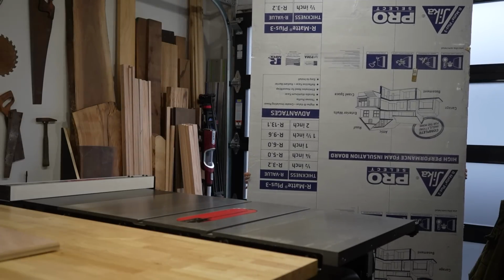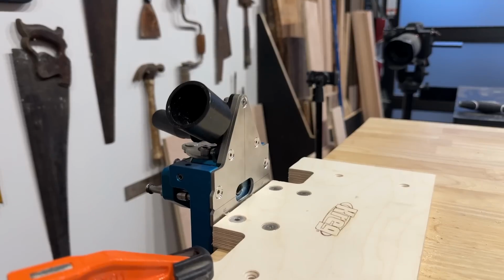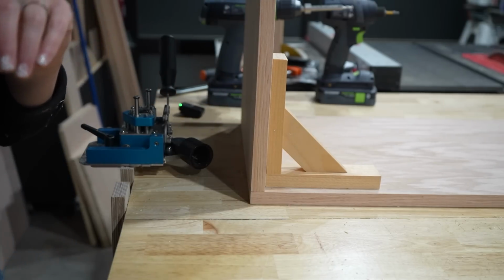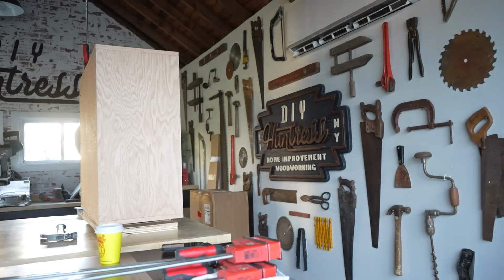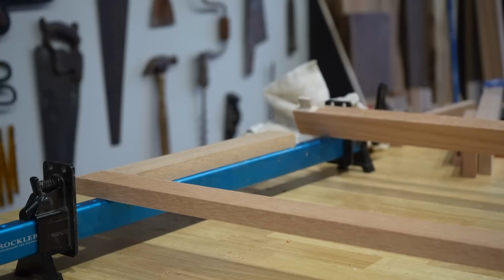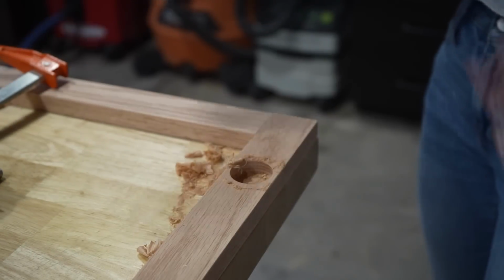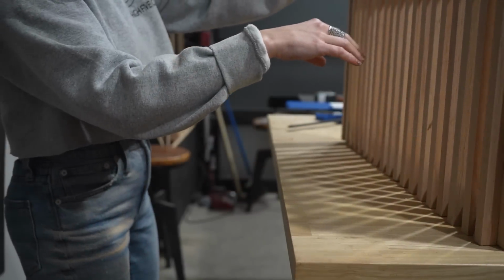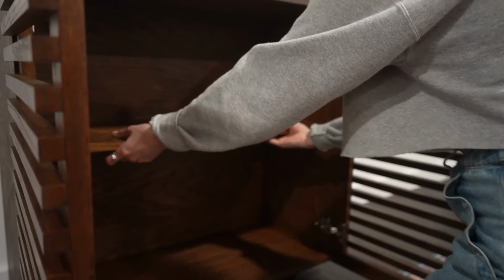Building Furniture I Can't Afford With Only Three Tools!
Let's Make A Cabinet With 3 Tools!

I’m on a mission to show people that you can make beautiful furniture with limited tools. In this video we are building an easy, plywood cabinet using three power tools and a few fun tricks, thanks to my friends at Kreg Tool!

»»»» P L A N S

Click here for the link to the plans for this build

» P O W E R  T O O L S

Kreg Cabinet Hinge Jig
Iron (For Edgebanding)

Shelf Pins
24" Clamps
36" Clamps

»»»» P R O J E C T S

Here are links to other projects on my channel that I referenced in my video!

0:00-01:18: Intro
01:19-02:50: Cutting The Cabinet Pieces from Plywood
02:51-03:29: Making Plywood Look Like Solid Wood
03:30-07:08: Joining Plywood Together
07:09-10:11: Making Cabinet Doors
10:12-10:54: Building A Cabinet Base
10:55-14:17: Customizing Cabinet Doors
14:18-14:39: Installing Shelves In Cabinets
14:40-15:02: Staining The Cabinet
15:03-16:38: Installing The Cabinet